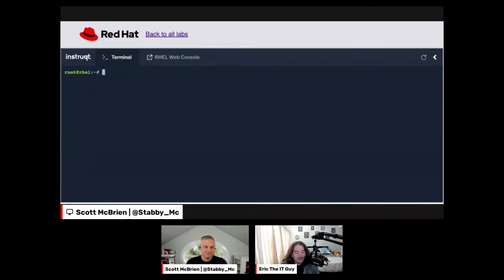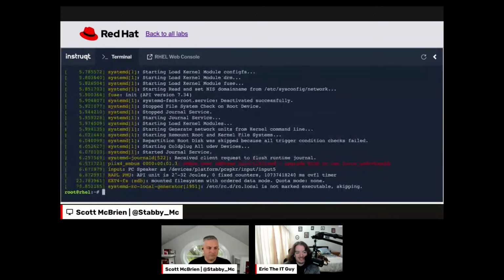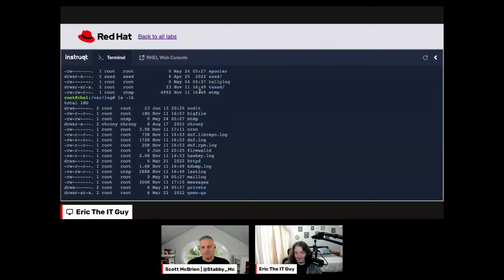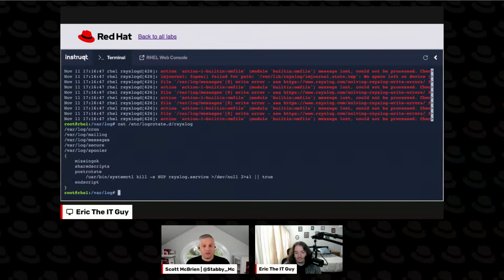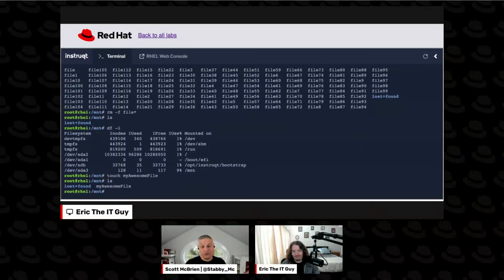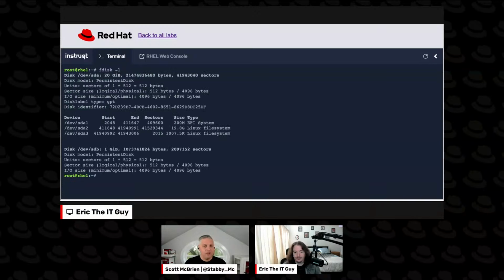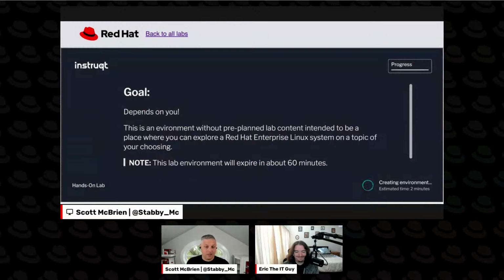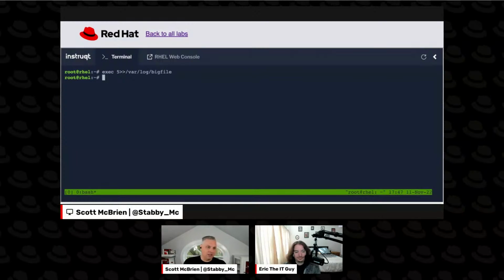Troubleshooting Disk Errors | Into the Terminal 48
Into the the Terminal 04: Service Administration

Commands discussed:
df (disk free)
du (disk used)
lsof (list open files)
uptime
top
dmesg

Chapters:
00:00 Stream start
00:25 Disk tools
07:54 Introduction
09:34 Full disk
19:12 No inodes available
26:14 Failing disk
32:07 Wrap up
34:50 Behind the episode